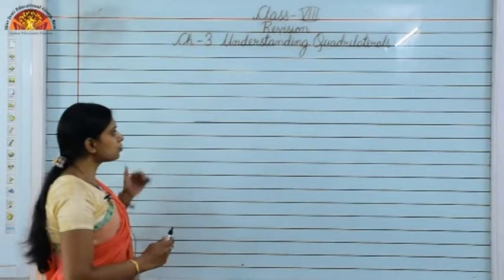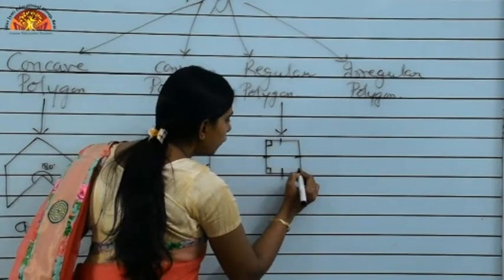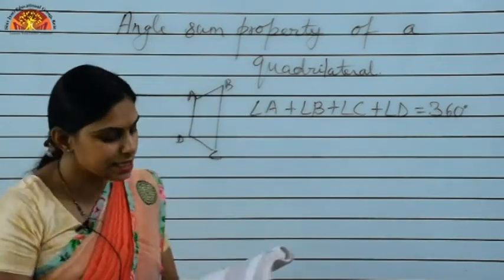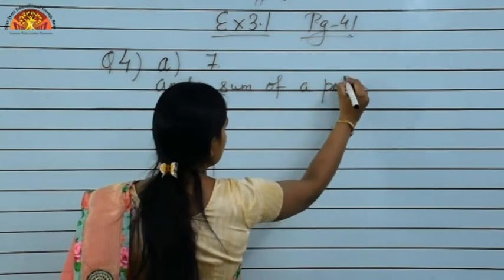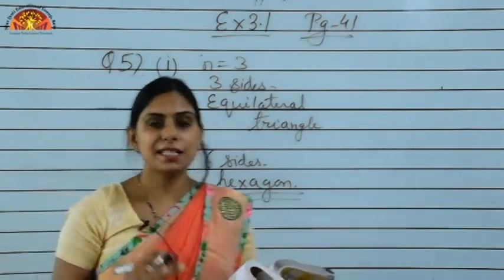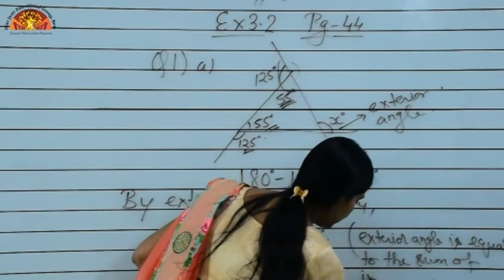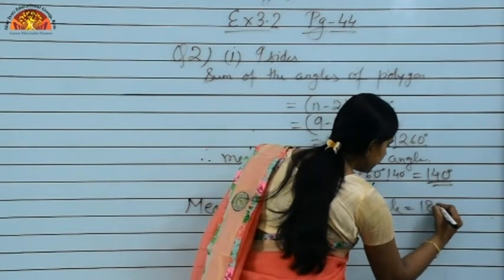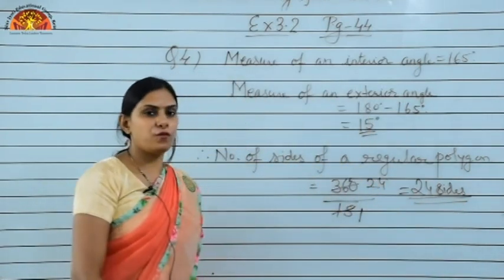Class- 8 | Understanding Quadrilaterals | Ch- 3 Revision Part 1 | Maths | Shiv Jyoti Convent School